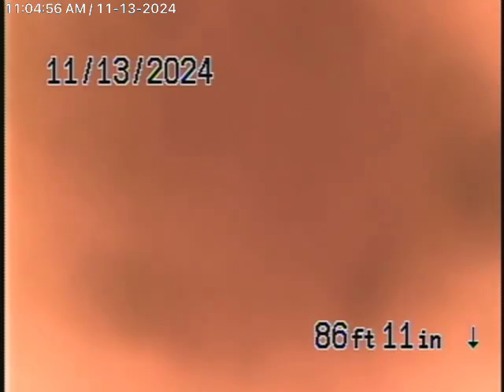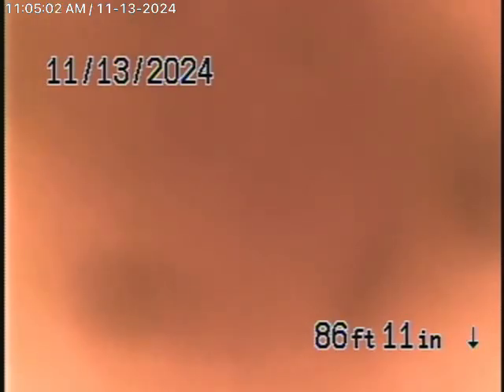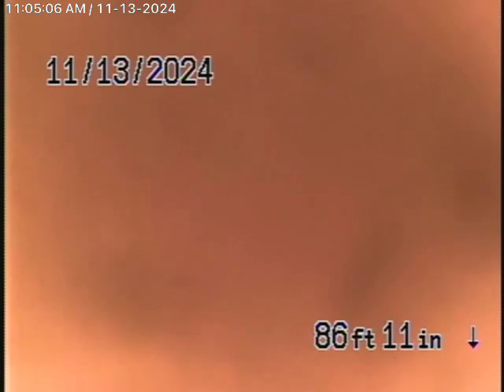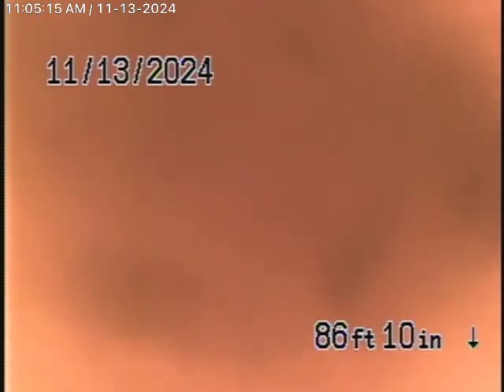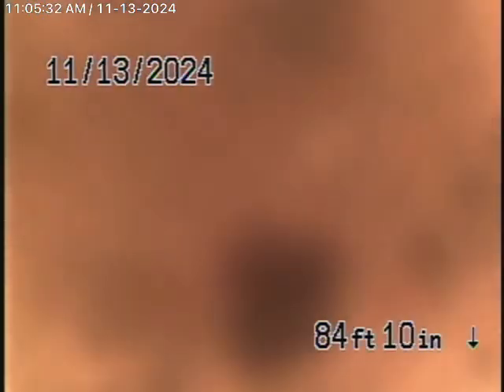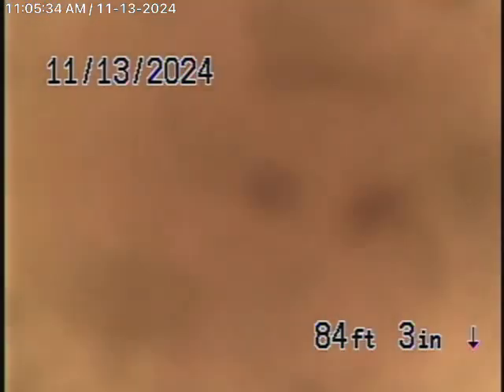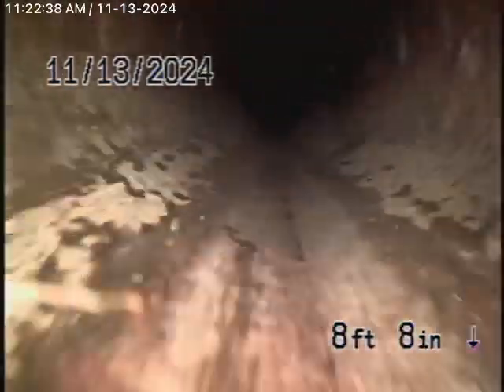3034 Dona Nenita Pl